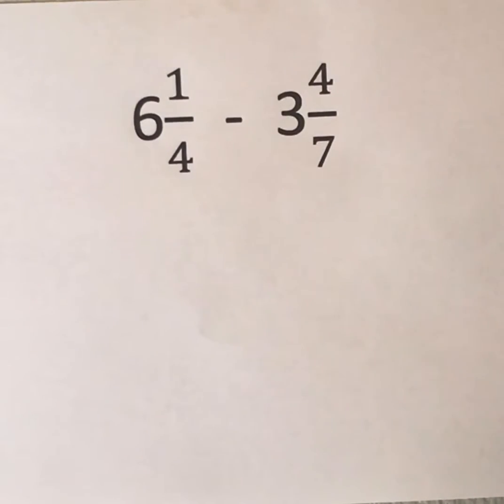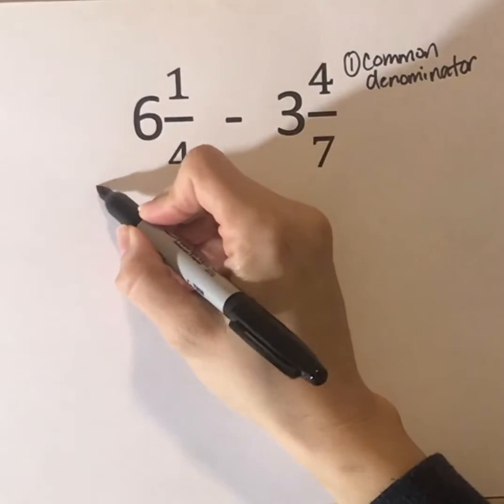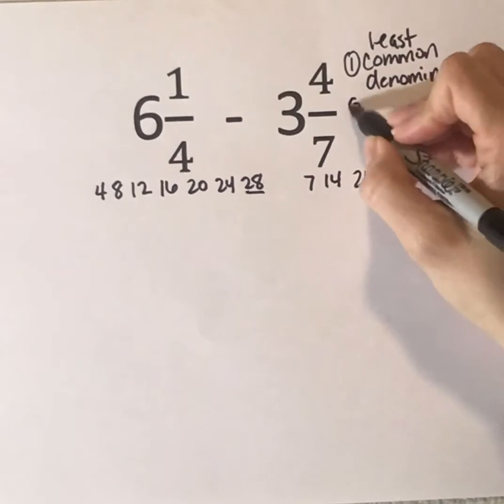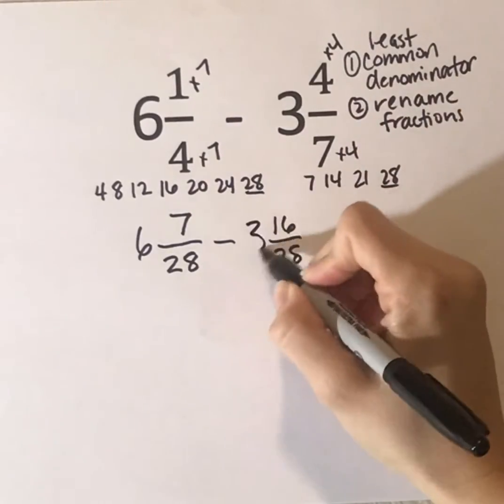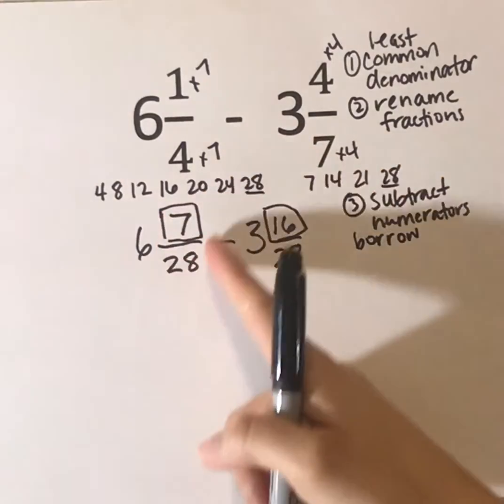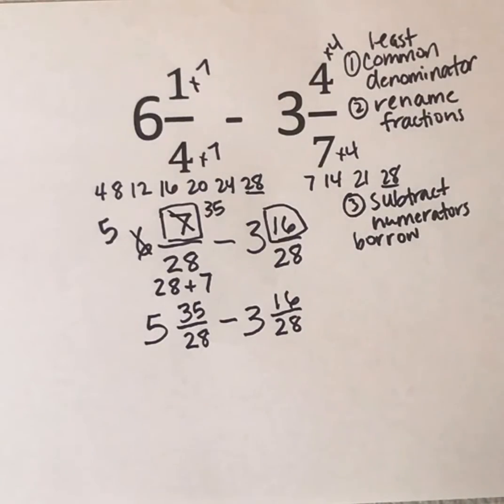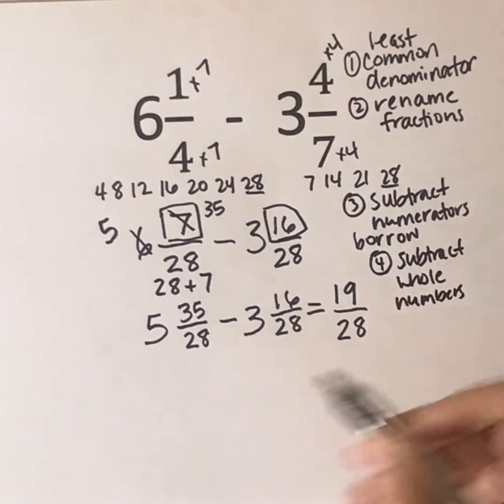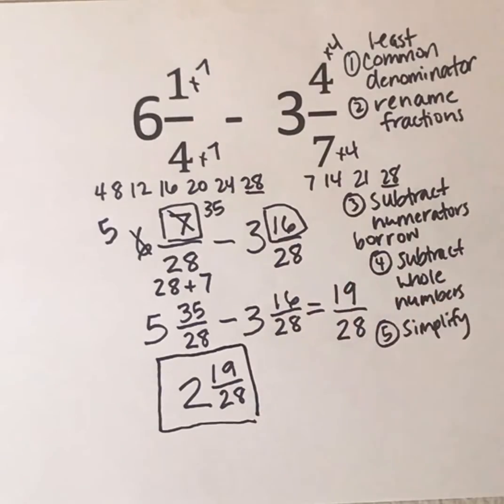Subtracting Mixed Numbers with Borrowing